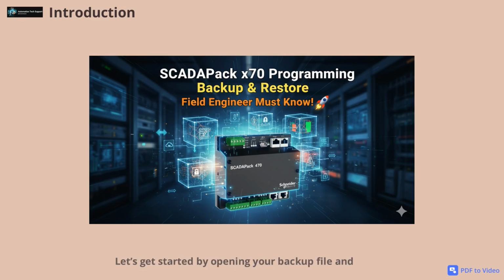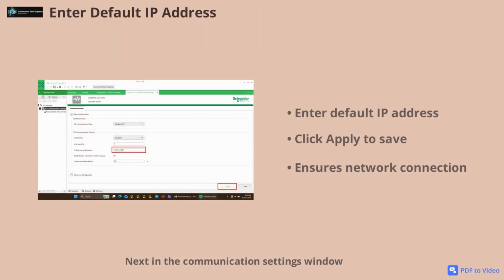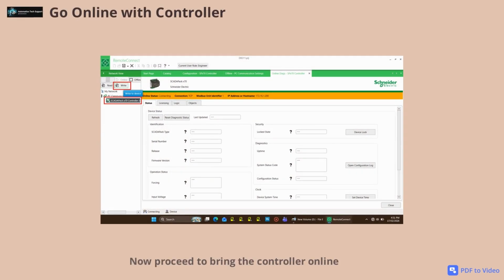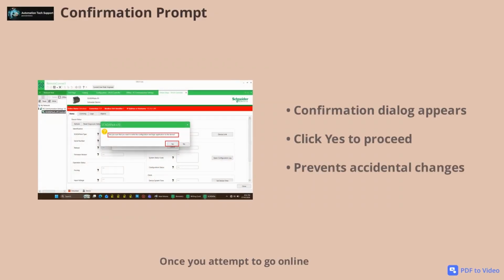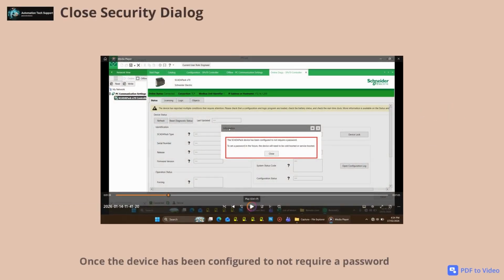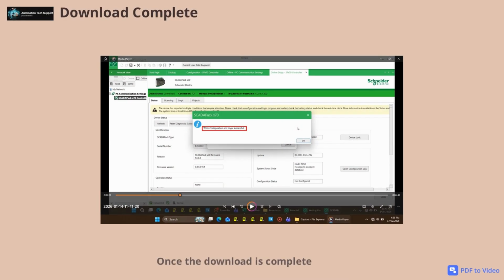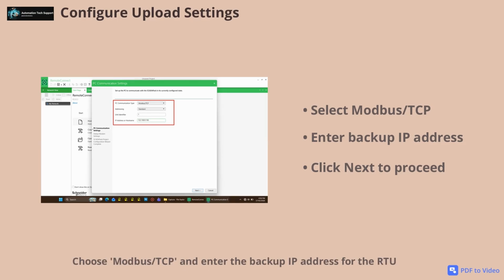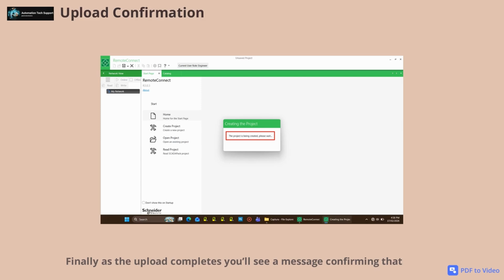SCADAPack x70 Programming Backup & Restore | Field Engineer Must Know! 🚀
🔥 SCADAPack x70 Backup & Restore | Upload & Download Step by Step Guide
Are you worried about losing your SCADAPack x70 program? 😰
In this video, I will show you the complete step-by-step process to upload program from controller and download backup to controller safely.
This tutorial is specially designed for:
✔️ Field Engineers
✔️ Commissioning Engineers
✔️ SCADA Technicians
✔️ Beginners in SCADAPack x70
After watching this video, you will confidently:
✅ Take full backup from controller
✅ Download program safely
✅ Avoid program loss
✅ Troubleshoot communication issues
This is a real practical method used at site 🏗️
⏰ Timestamps
00:00 – Introduction
00:29 – Open Communication Settings
00:51 – Enter Default IP Address
01:12 – Access Online Tap
01:33 – SCADAPack x70 Controller
02:00 – Start Download Program to Controller
02:37 – Set Security Mode
03:11 – Monitor Download Progress
03:48 – Start Upload from Controller
03:11 – Configure Upload Settings
16:30 – Upload Confirmation

⚠️ Always take backup before making any modification.
One small mistake can stop the entire system!

 mentioned below.